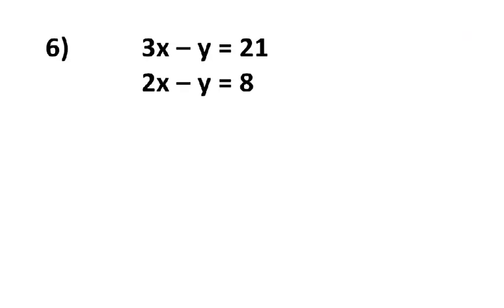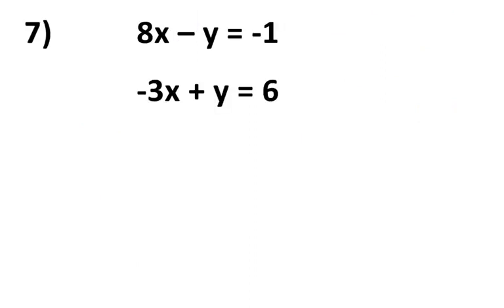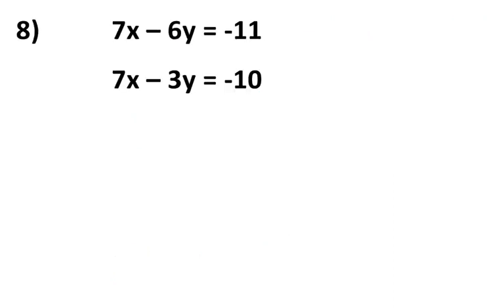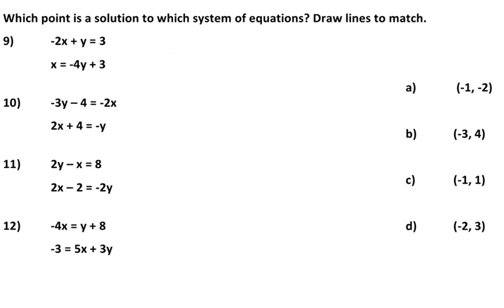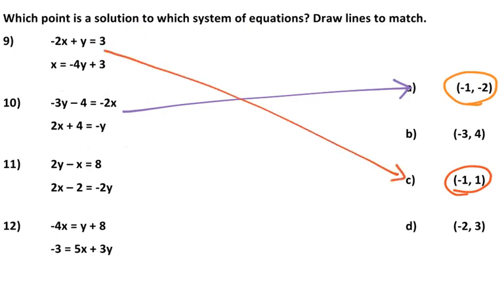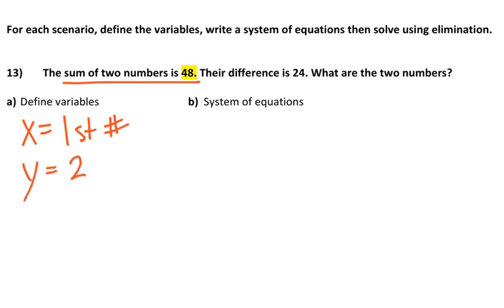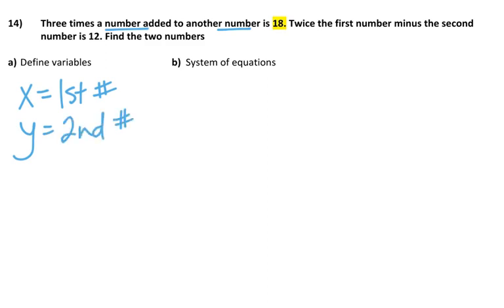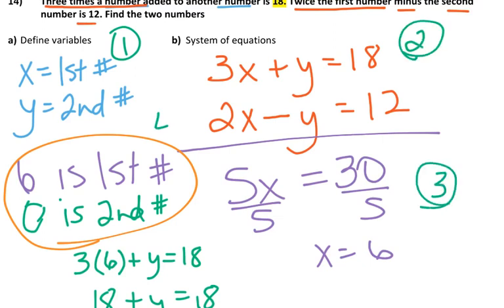Lesson #3 7 Part 2